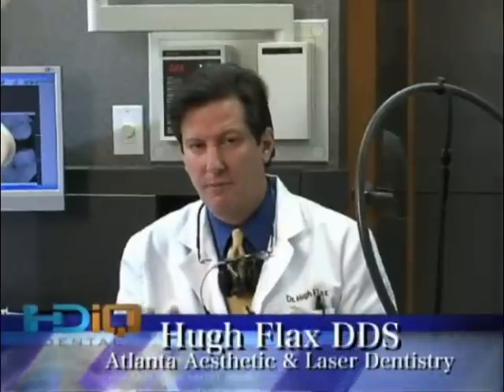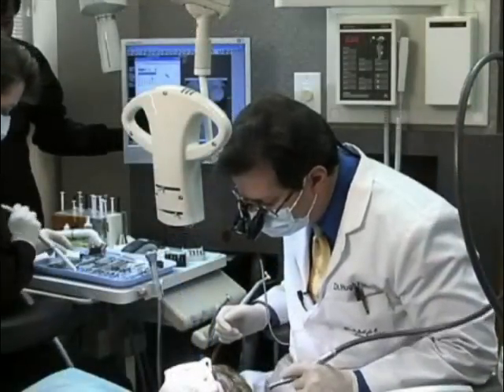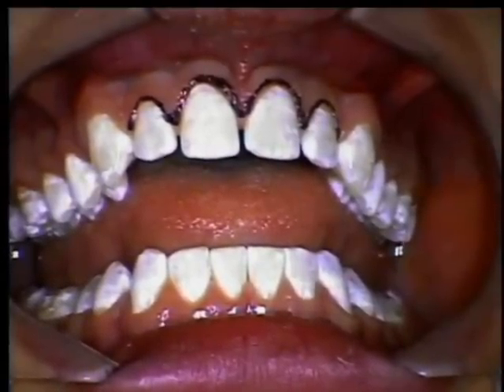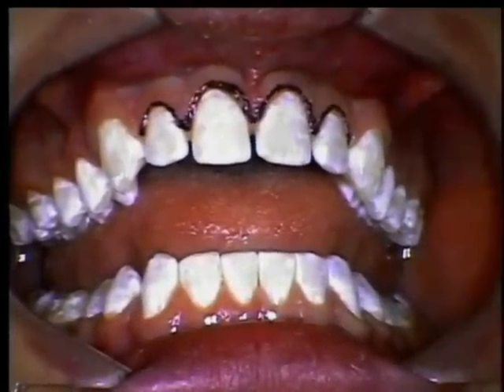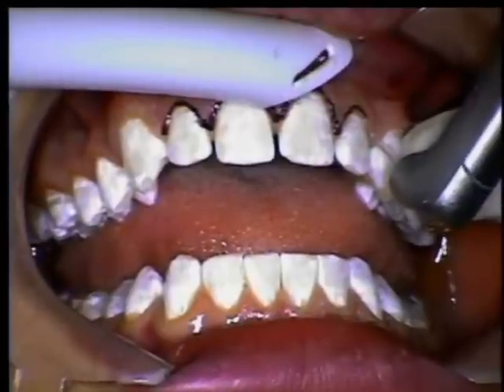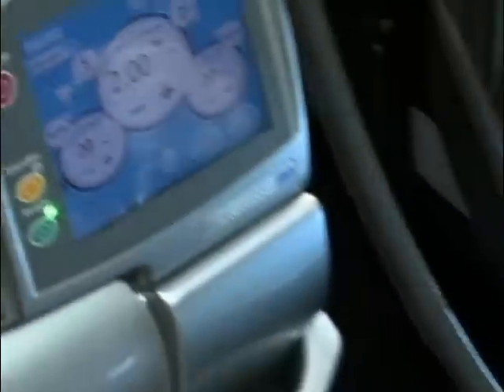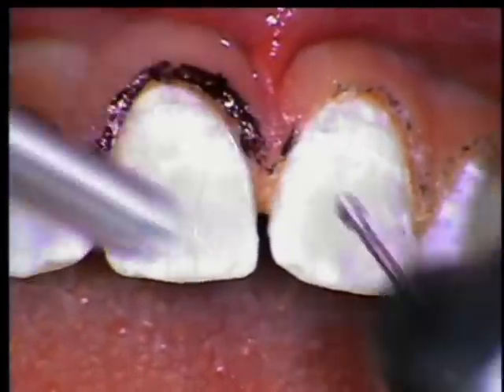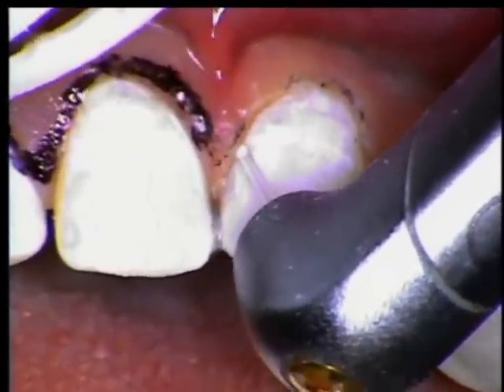Utilizing Lasers to Sculpt and Shape a Smile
This featured Technique of the Week is led by Hugh Flax, DDS, who demonstrates how to sculpt and shape a smile using lasers. Dr. Flax discusses the benefits of lasers, namely that they provide artistic control for the dentist to create ideal flow and aesthetics for the patient. The video shows Dr. Flax sculpting the gums as he explains that learning to use a laser is similar to learning to use a handpiece; there is a learning curve, but any clinician can easily adapt to this technology.